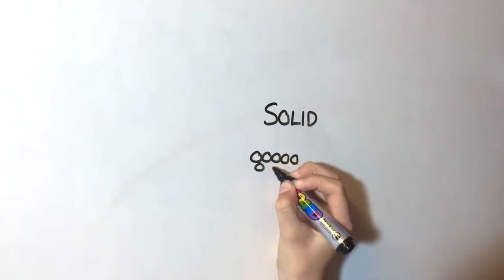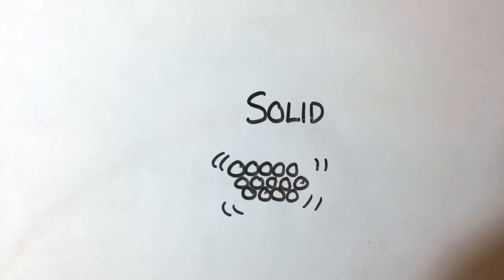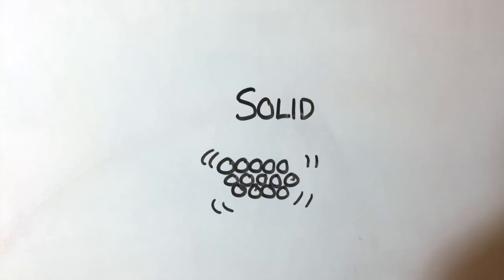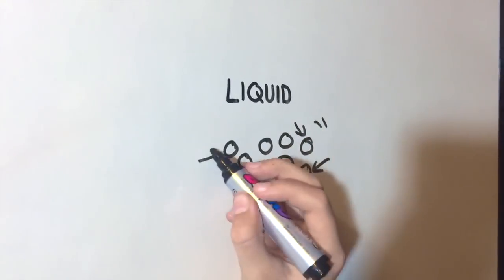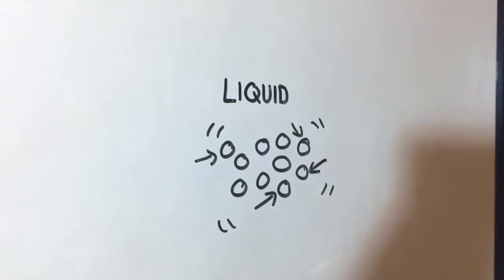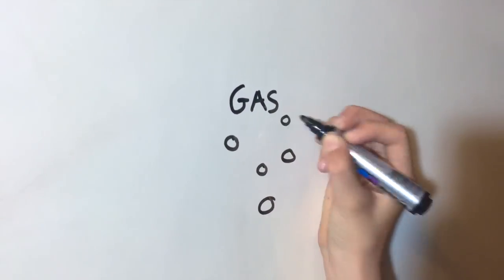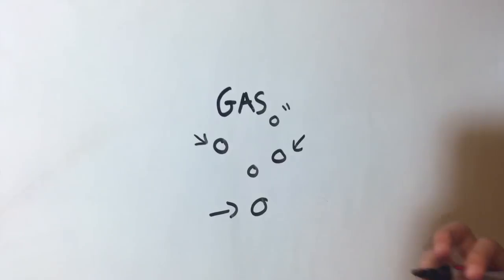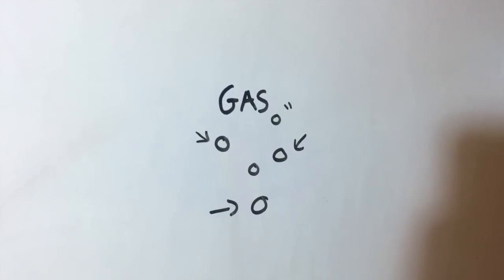2015 - Contest Winner!!! Magic Mud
Hi!  This video explains the properties of matter (which you probably have heard of already) but also how to make your boring average cornstarch into a mystic substance. Learn about the Non-Newtonian fluid (not as rare as you might think)! Includes interviews, experiments and explanations.

*Warning:* This substance can make quite a mess, so plan to make it in a large area that will be easy to clean up. It's non-toxic, and perfectly ok to eat in small quantities (it's not exactly good though...), however, use of video content is at own risk.

This video is part of the Ecole Jeannine Manuel Science Video Competition.  Please have a look at the other videos on the channel, made by other students in the competition.